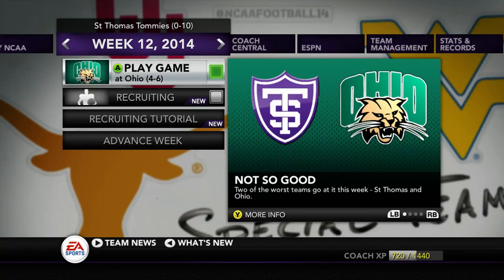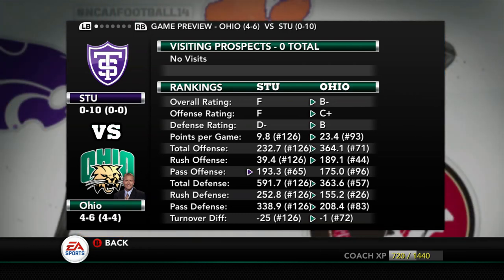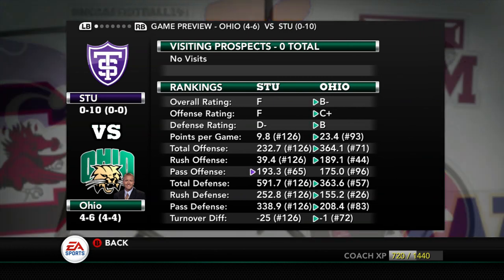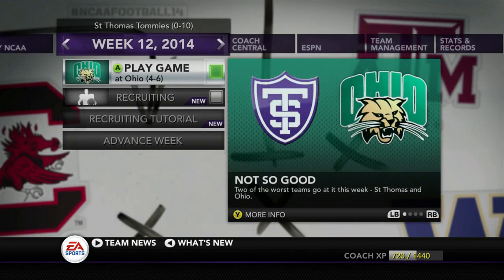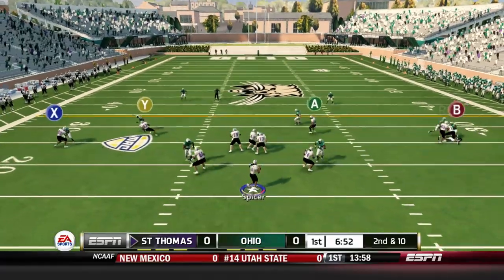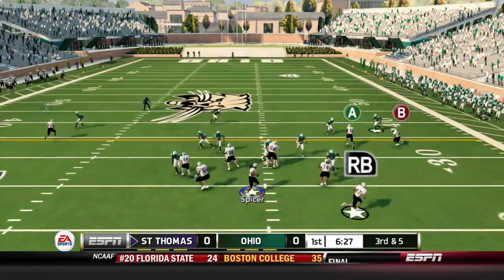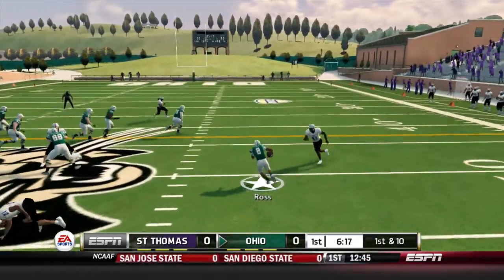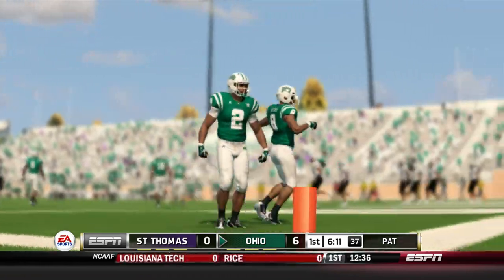Max Carlson Send Off? / St.Thomas Tommies / NCAA Football 14 - Ep.9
Coming into the final two games of the season, Head Coach Max Carlson is on the hot seat being that he has lost every single game this season so far. But with a completely over matched squad, can he find a miracle in order to save his job?